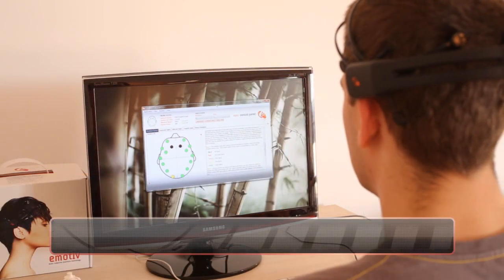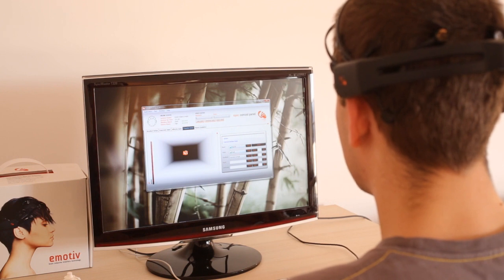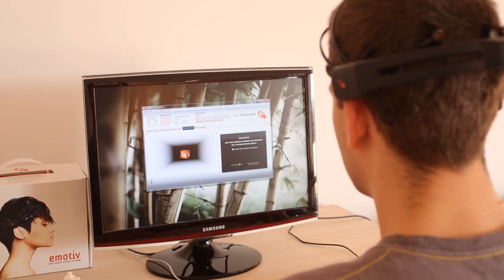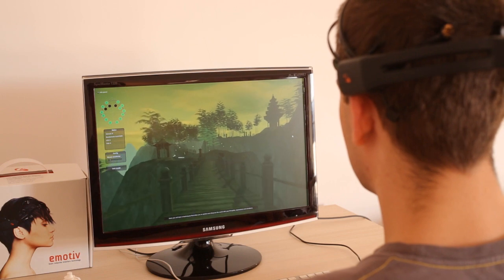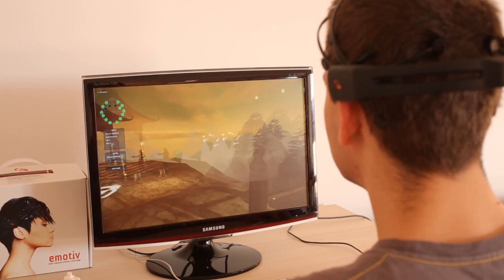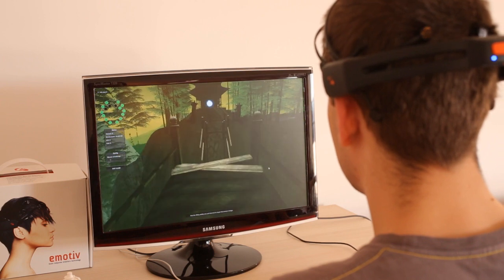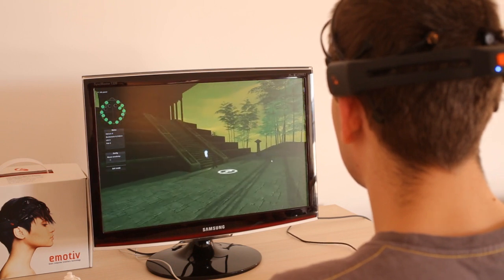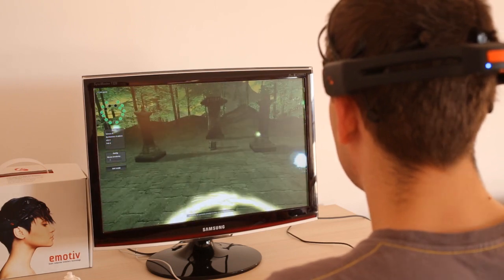Emotiv EPOC heads-on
A video demo of the EPOC brain wave computer interface from Emotiv. Check out the the full article at blog.gsmarena.com